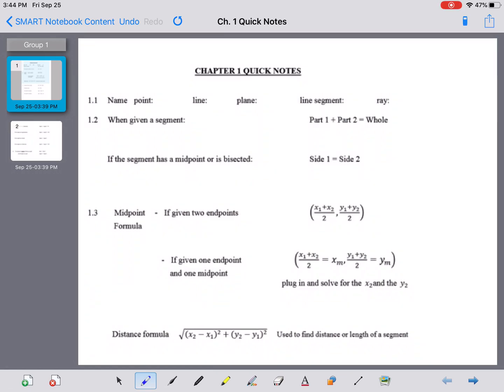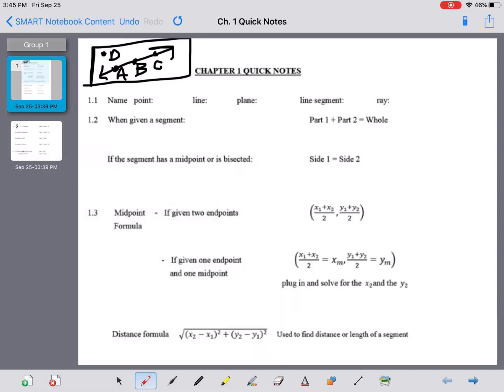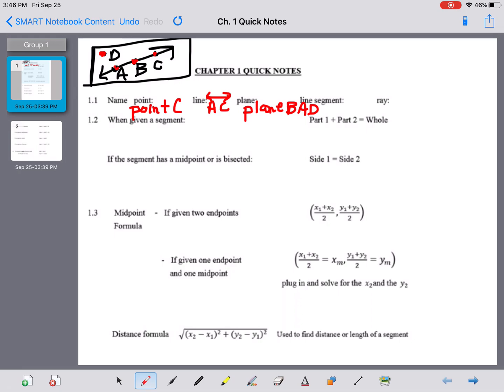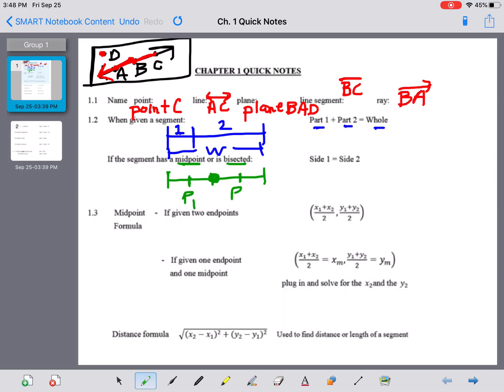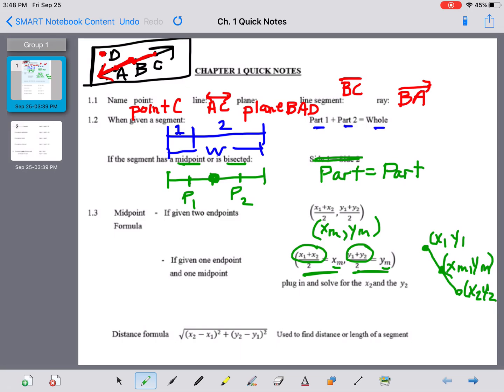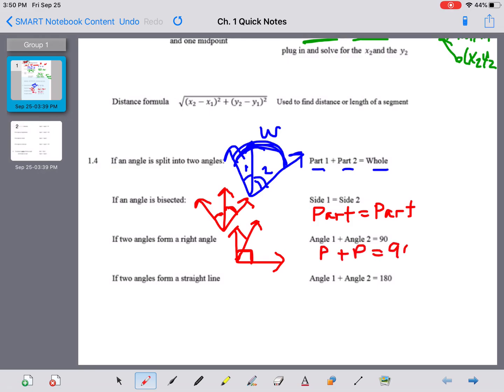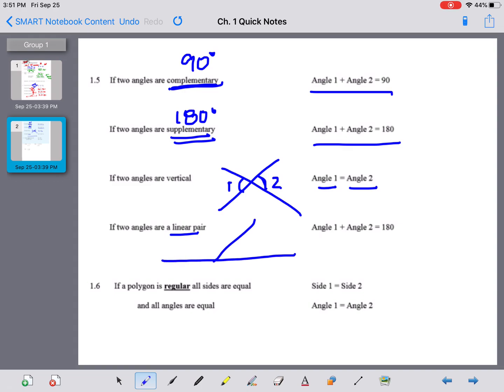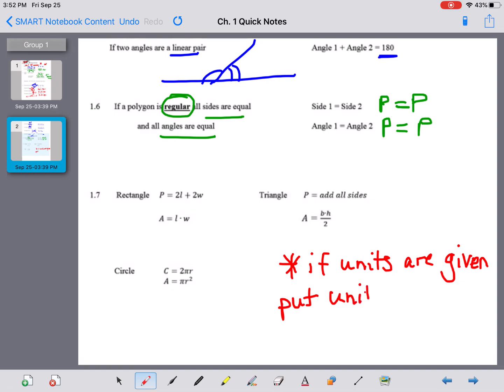Geometry Chapter 1 Gold Notes